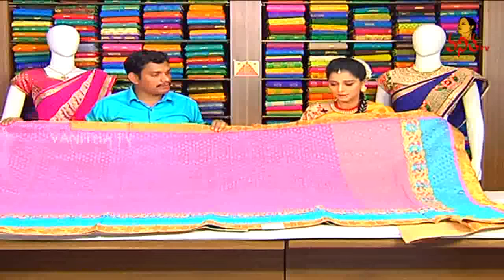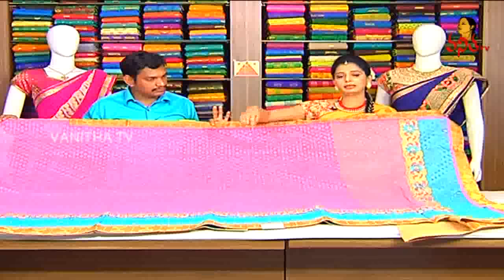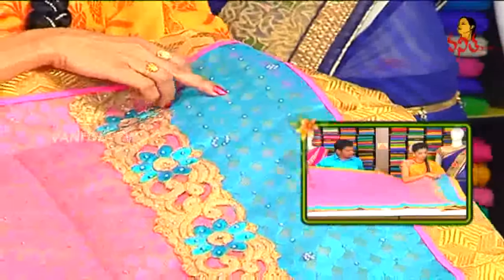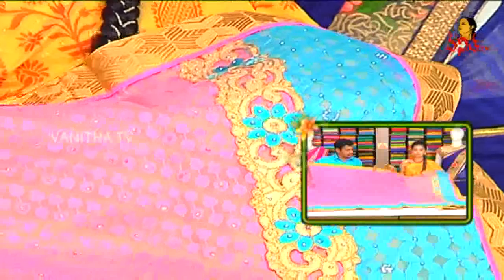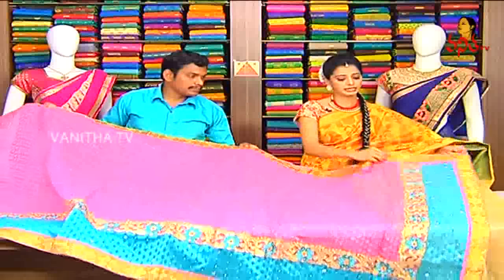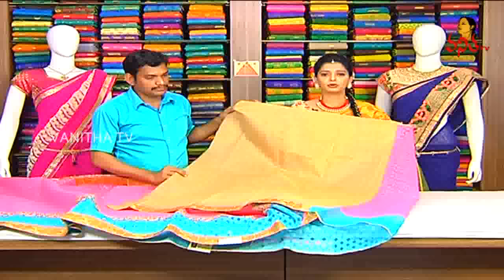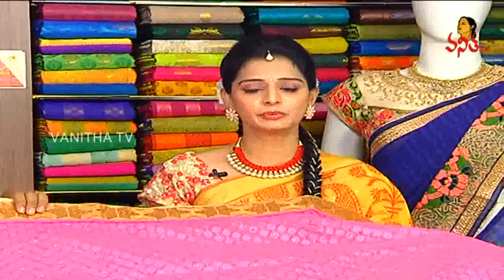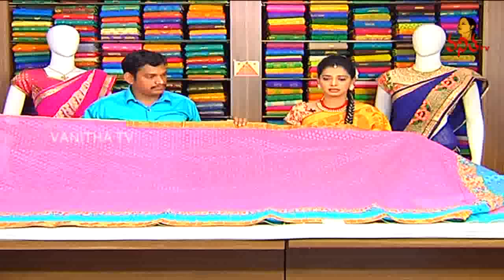Net Brasso Designer Saree || Sogasu Chuda Tarama || New Arrivals || Vanitha TV